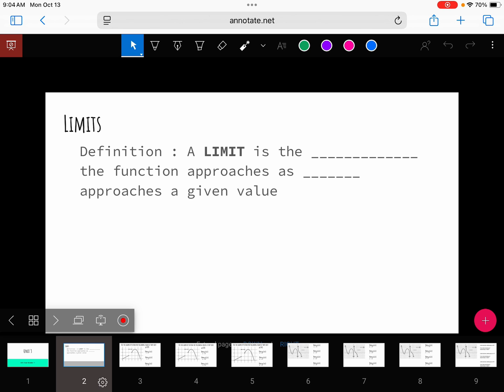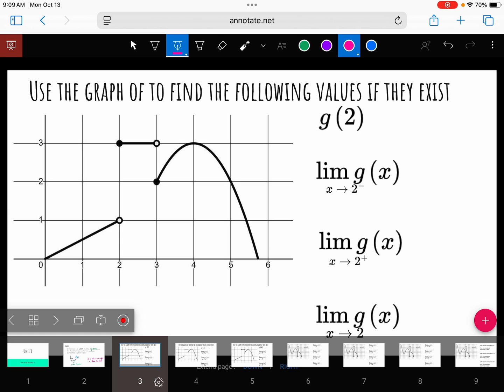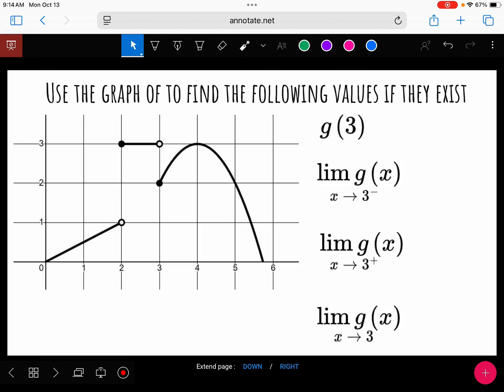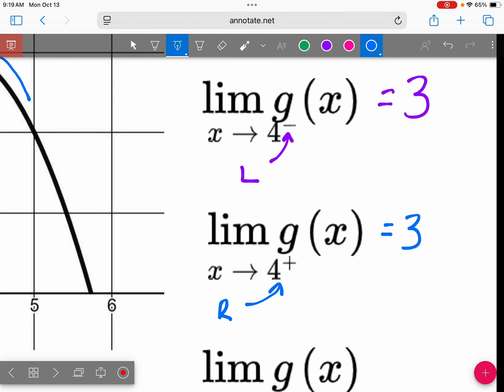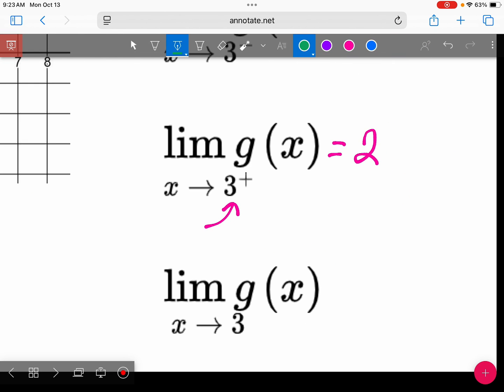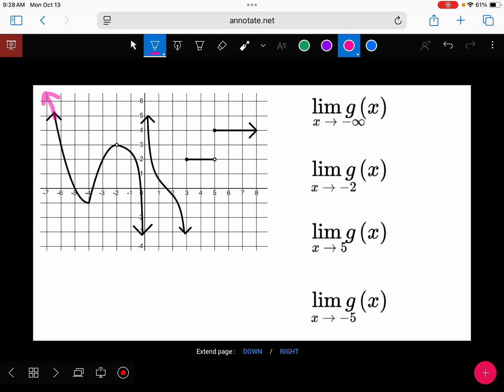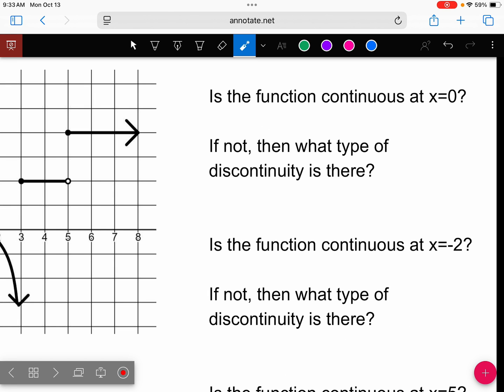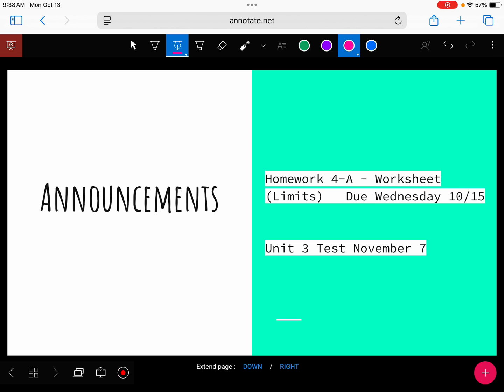Precal 10.13.25 limits from pictures